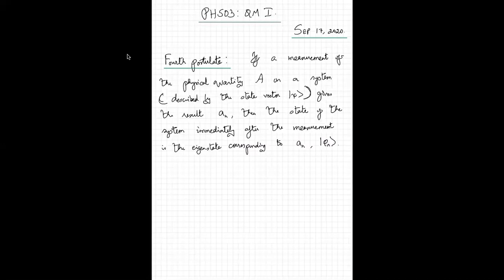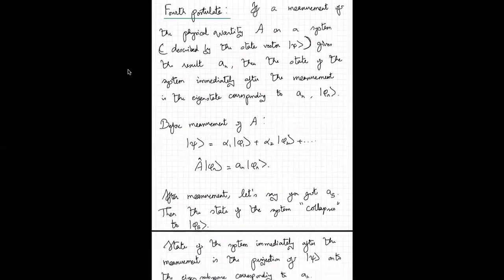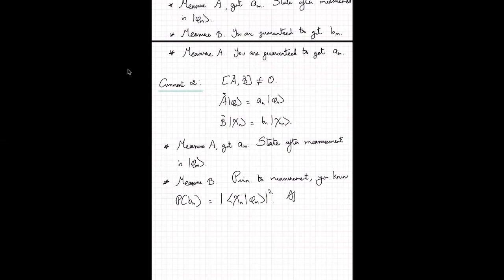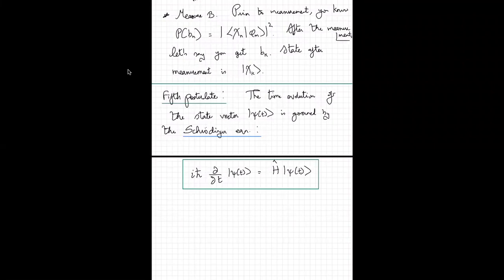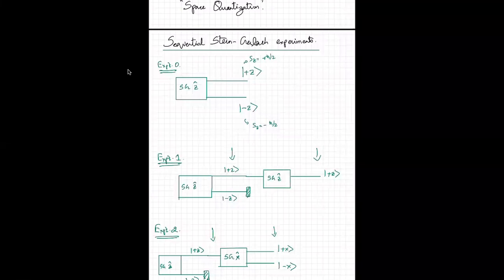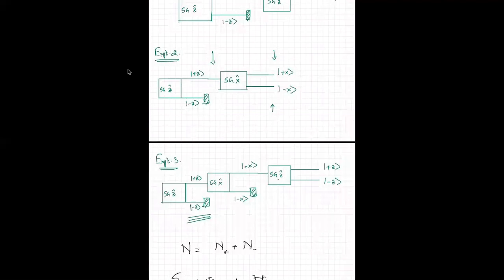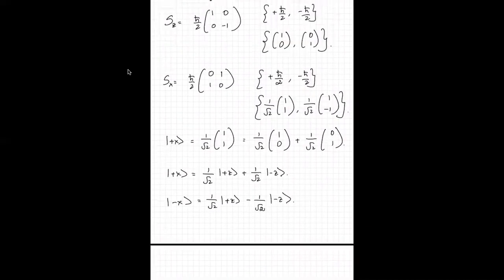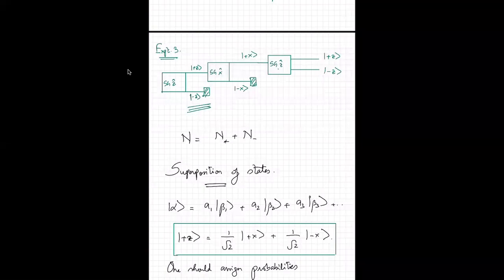PH 503: Quantum Mechanics I. Lecture 12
We discuss the fourth and fifth postulates of QM and revisit the Stern-Gerlach experiments to explain them using the postulates of QM.